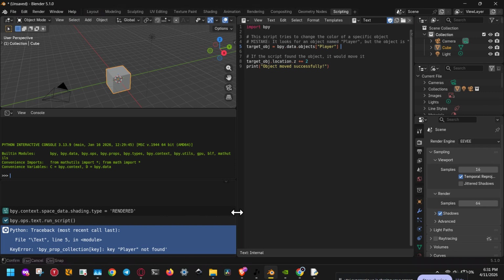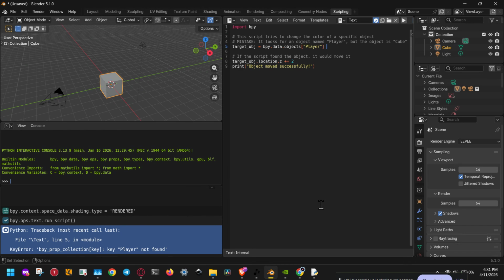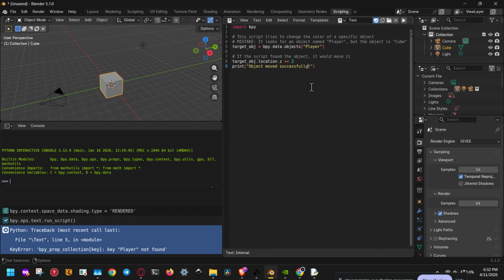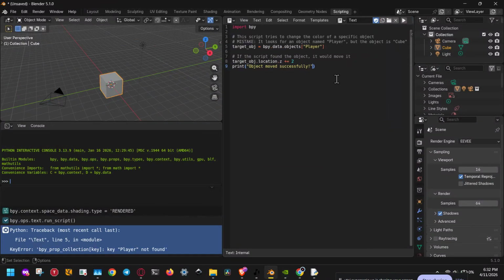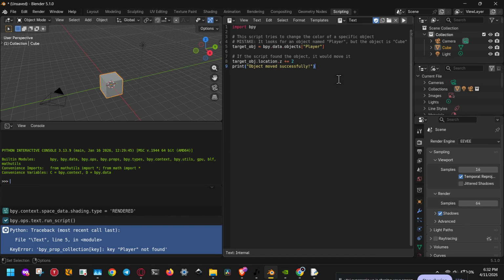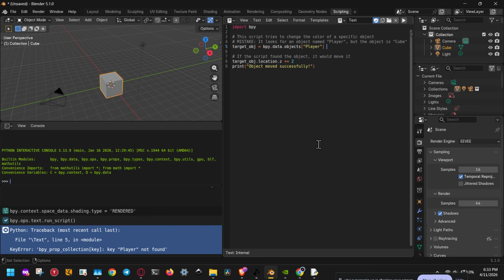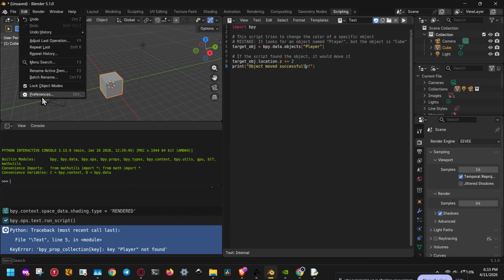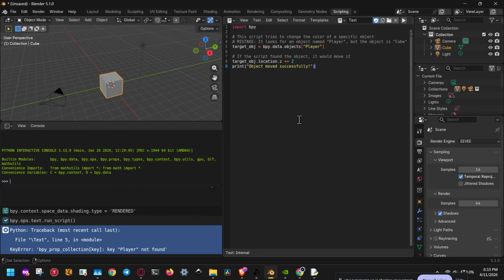Blender Python Error Fix (Fast Script Solution)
Learn how to fix Blender Python errors fast by checking version compatibility, updating scripts, avoiding outdated bpy API code, and resetting Blender when needed.
This quick guide helps you solve common Blender script issues caused by version mismatches and old tutorials.
🕚Timestamps:
0:00 Intro
0:17 Check Blender Version Compatibility
0:47 Update The Add-On Or Script
1:09 Avoid Outdated API Code
1:36 Reset Blender If Needed
1:58 Quick Recap
✍️What You'll Learn In This Video:
• Check Blender Version Compatibility With bpy Scripts
• Update Old Blender Add-Ons And Python Scripts
• Avoid Outdated bpy API Code In Blender 4.x
• Reset Blender To Fix Script And Add-On Errors
• Solve Common Blender Python Error Messages Fast
💡Pro Tips:
• Always match the script version to your Blender version before troubleshooting
• Old tutorials often use deprecated bpy functions that no longer work
• Test scripts in a new Blender file to isolate the issue
• Disable conflicting add-ons if errors keep appearing